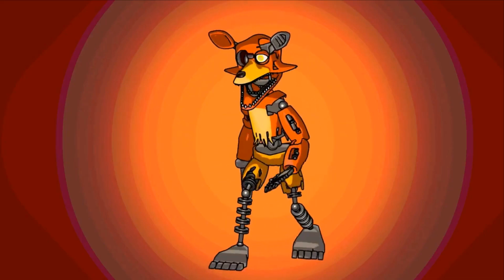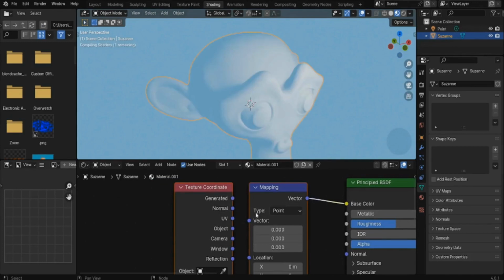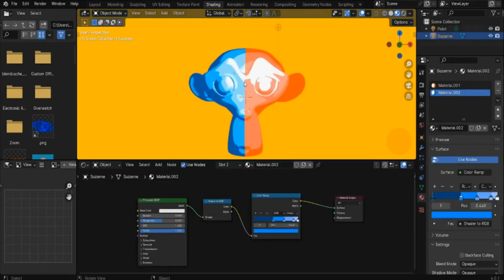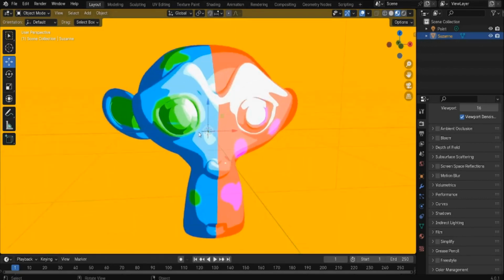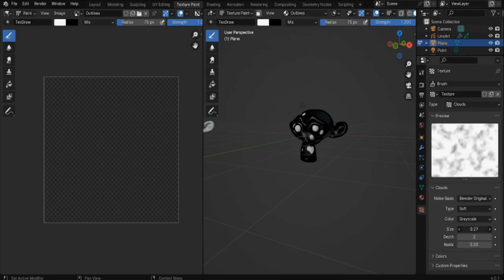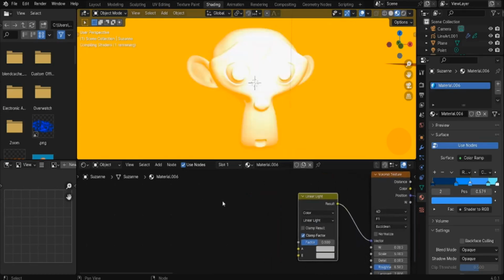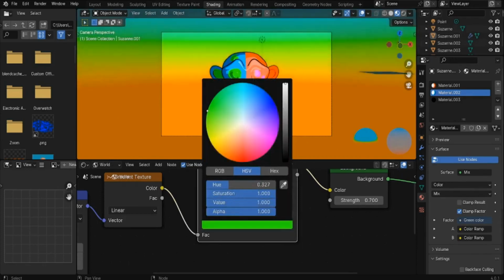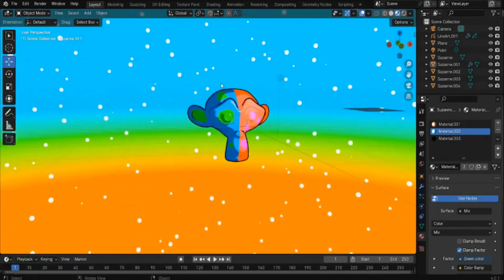Make you'r 3D objects look 2D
If you won't to make you'r 3D objects  look like there 2D this is a perfect tutorial for you. In this tutoriali am going to teach you how to make you'r object look 2D with the combinations of: textures, composetors and outlines.